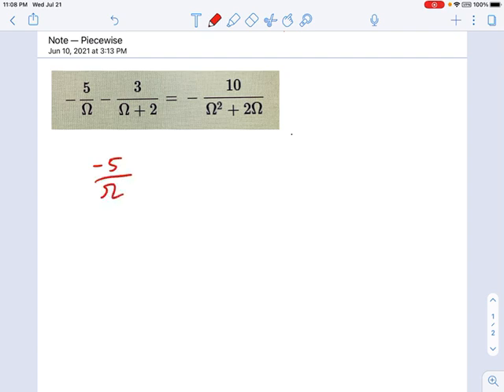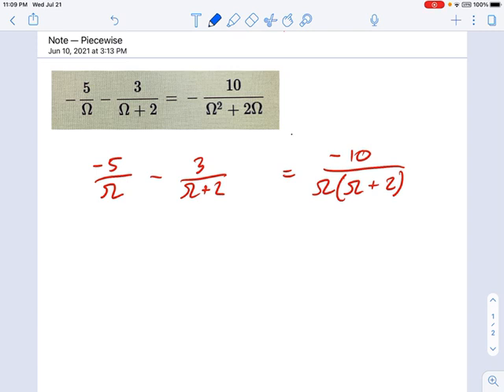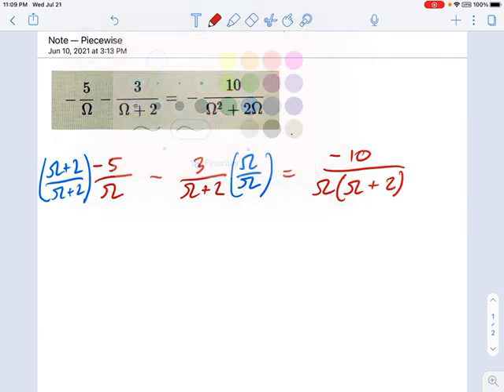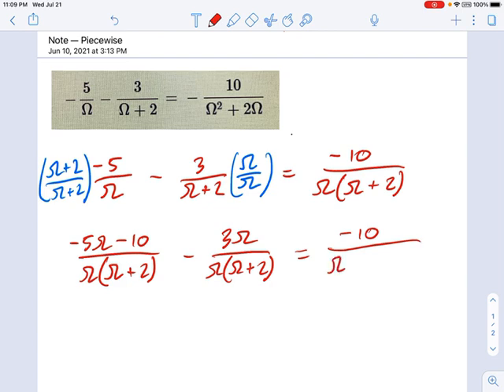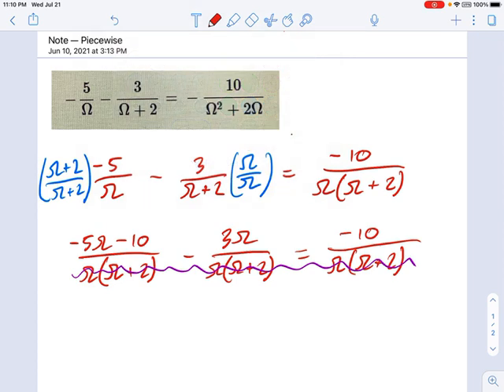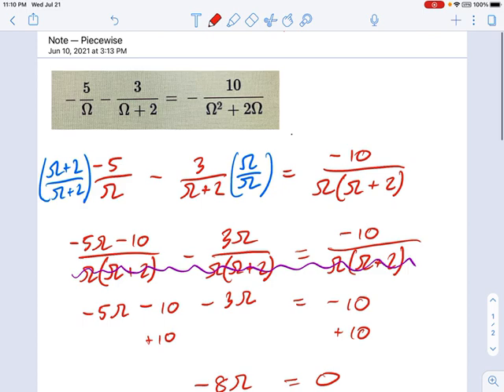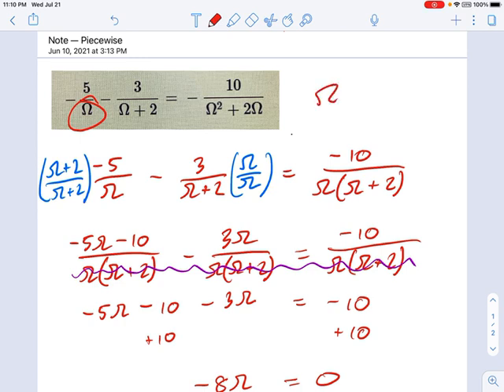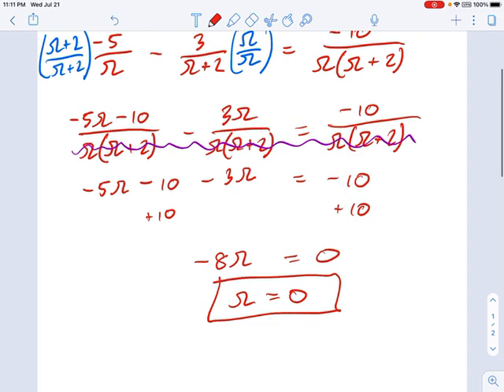SM3.03.41 -- Linear Rational DNE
Murphy Math --
Rational equation with uncommon denominators, leads to a linear with extraneous root (DNE)